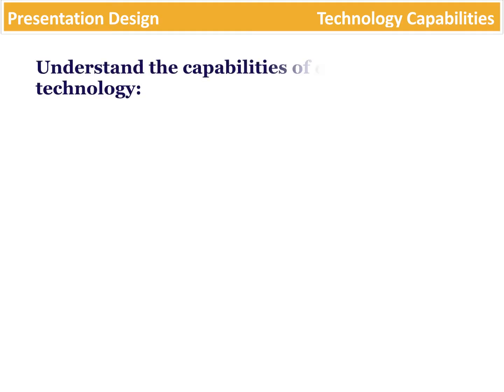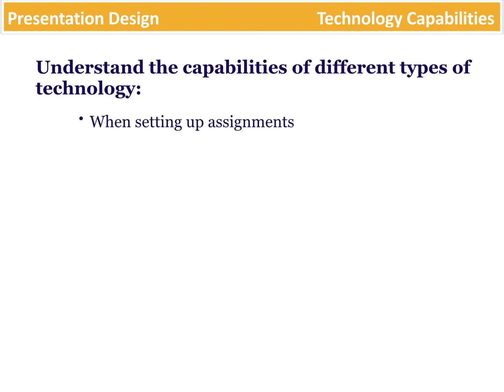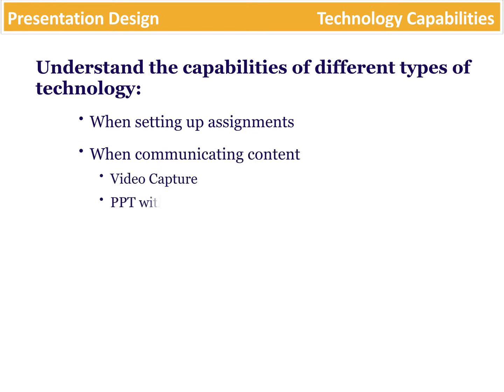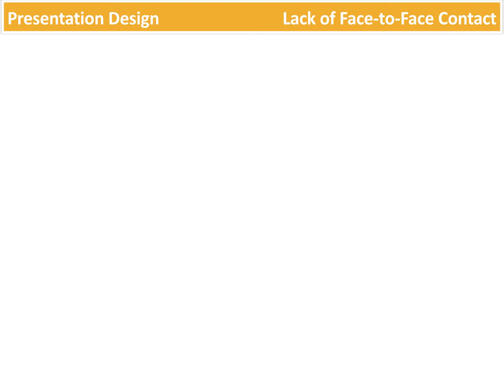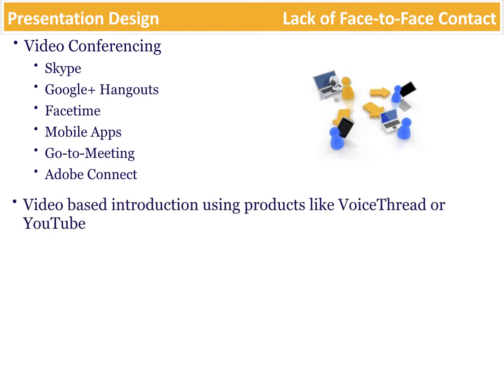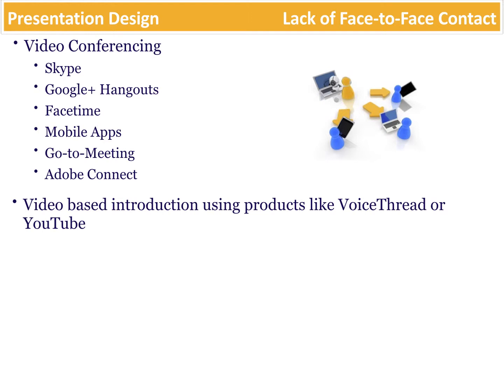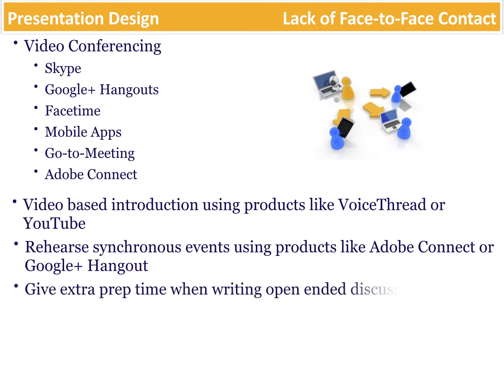Intro to Presentation Design - Skills to Facilitate Online Learning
This video introduces the skills online teachers need to possess to facilitate online learning. A discussion of appropriate uses of different types of technology to enhance the online learning experience in both synchronous and asynchronous learning environments is provided.